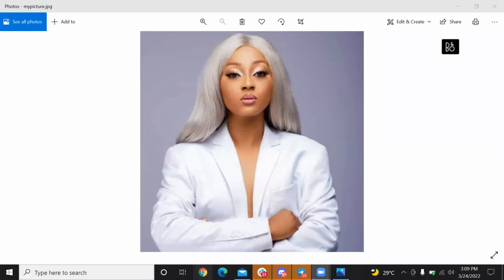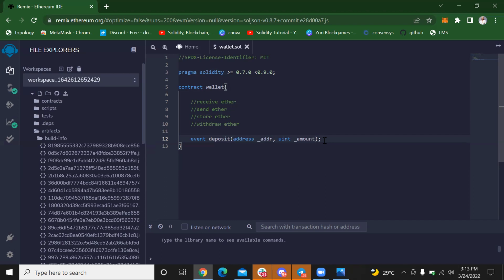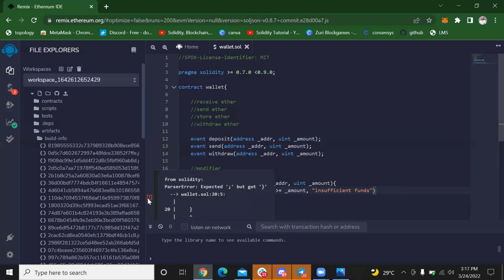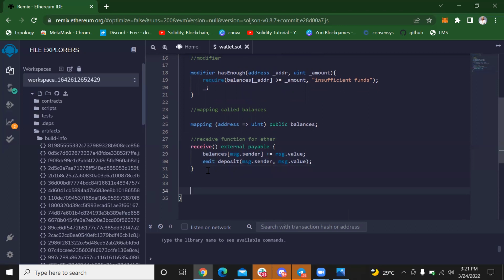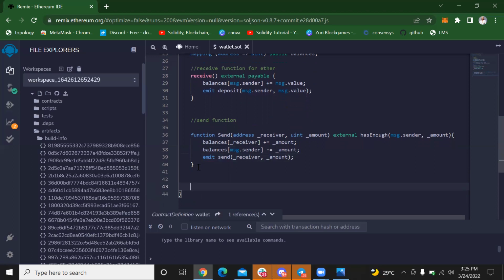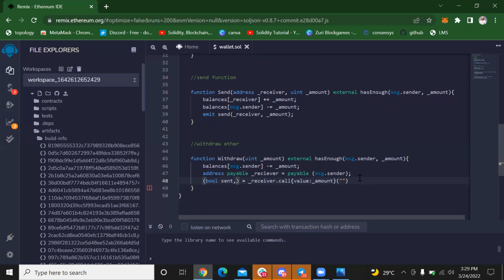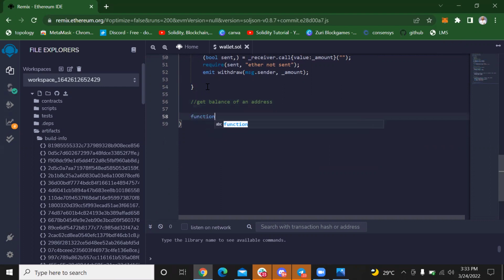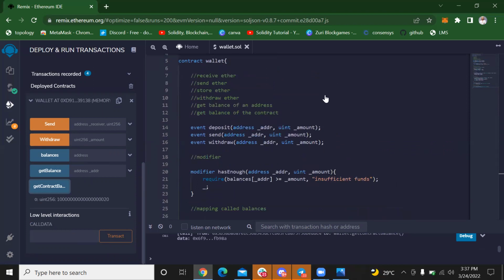Wallet By Victoria Enebeli